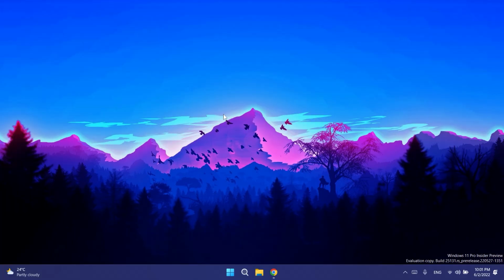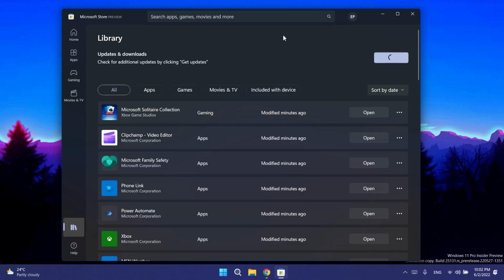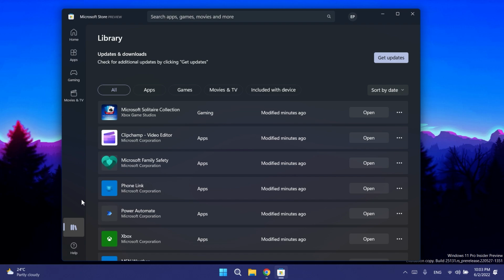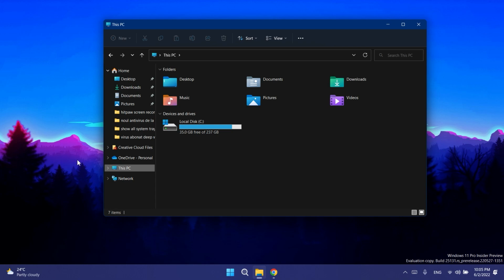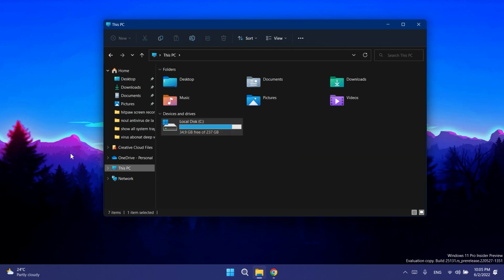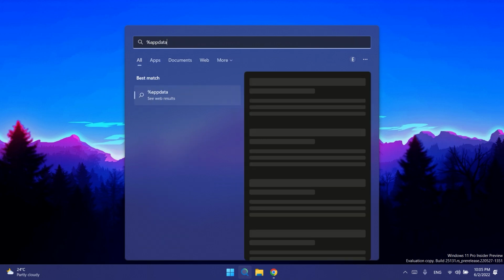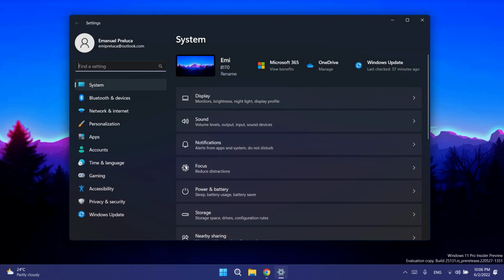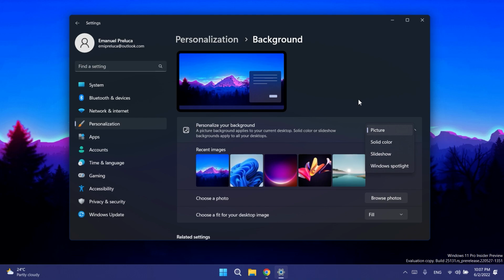New Windows 11 Build 25131 – New Microsoft Store Update, Improved Gaming Performance and Fixes (Dev)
0:00 Intro
0:32 Sponsorship
1:23 New Microsoft Store Update
2:56 General Fixes
3:24 File Explorer Fixes
3:48 Search Fixes
4:09 Settings App Fixes
4:34 Other Fixes
5:14 Outro